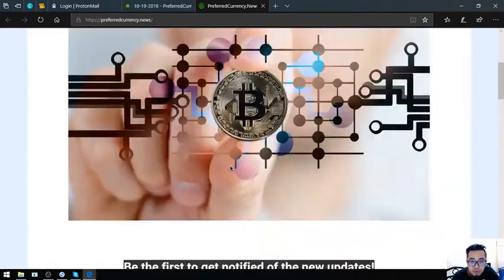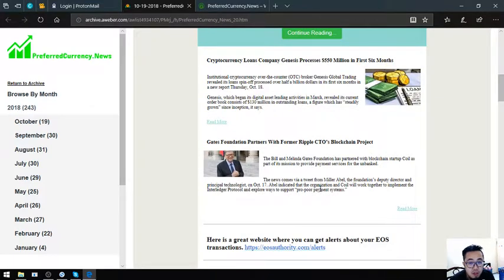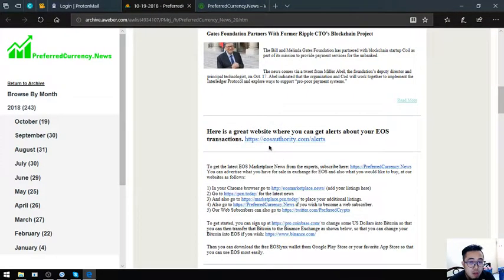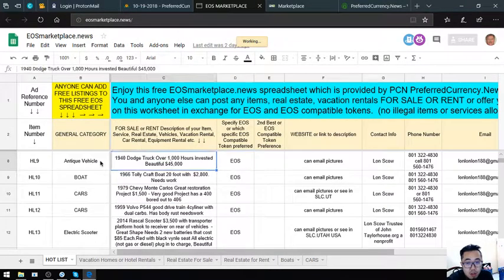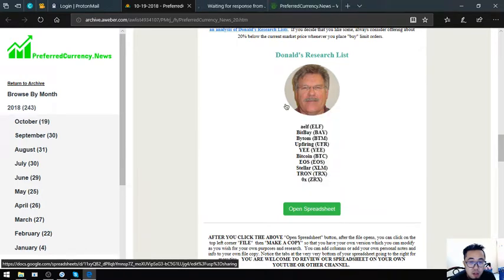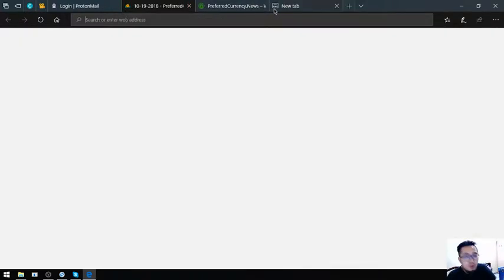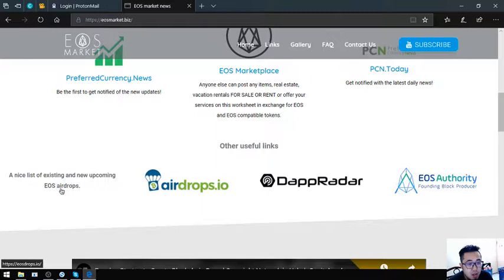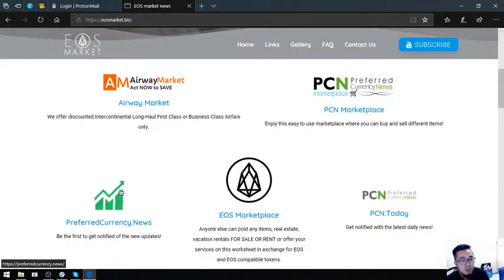Daily Newsletter And An Important Website!